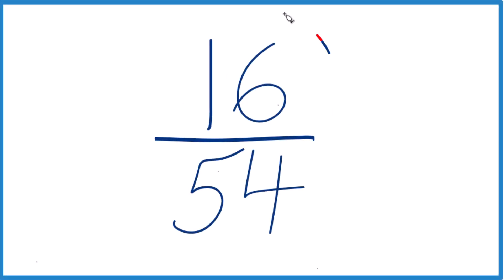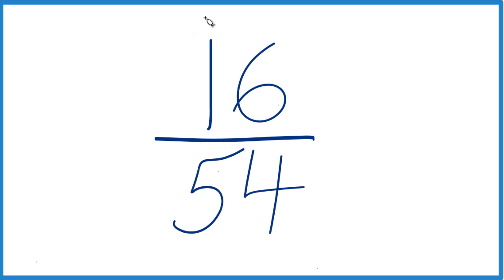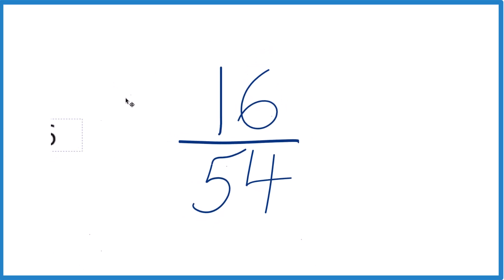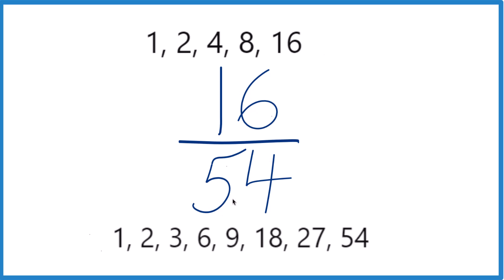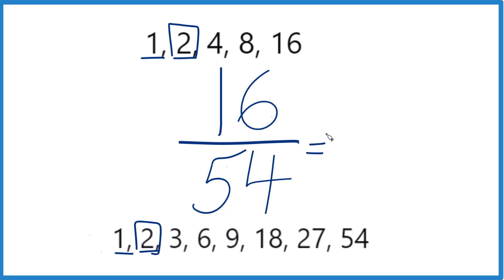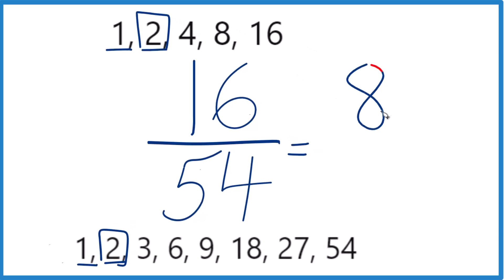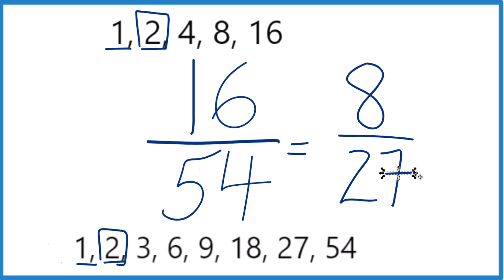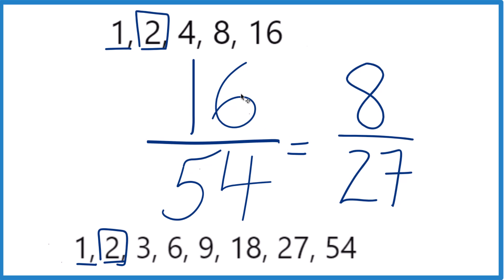How to Simplify the Fraction 16/54